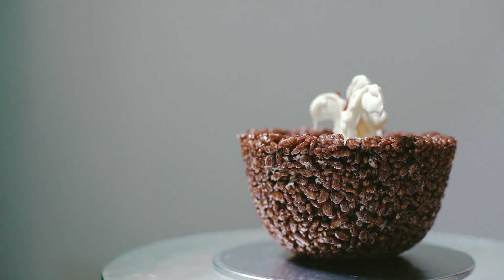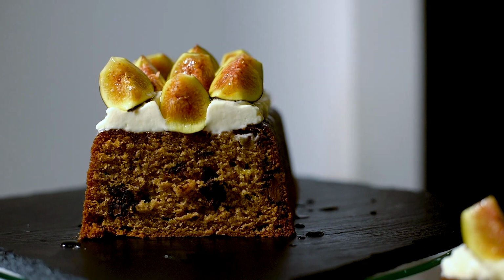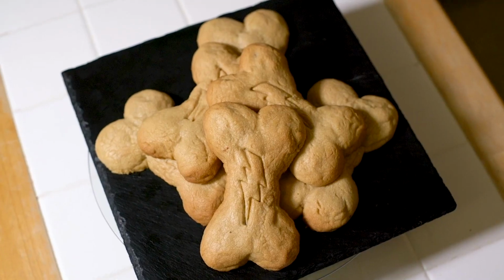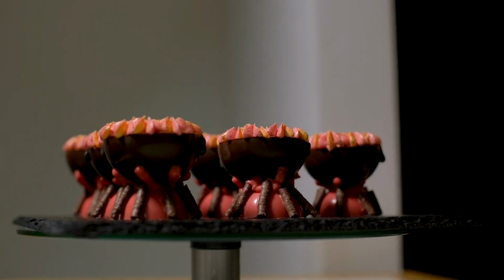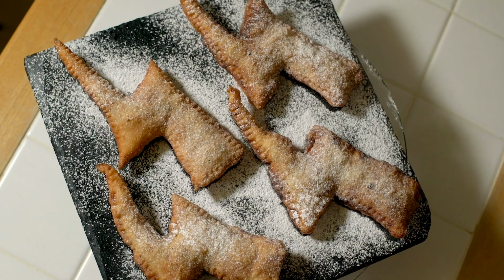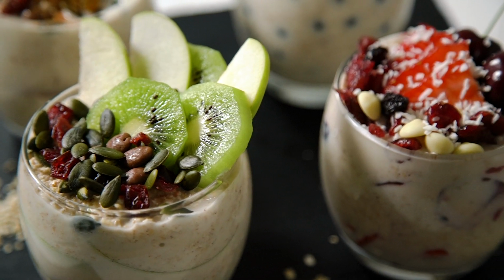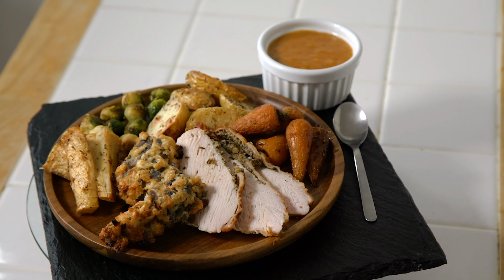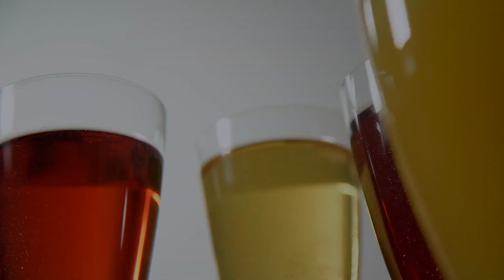EVERY Recipe from the Philosopher's Stone | My Harry Potter Kitchen YEAR ONE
64 magical weeks later we've finished making EVERY recipe of food and drink from Harry Potter and the Philosopher's Stone!
It's been an incredible journey and I can't believe so many of you came along for the ride!
Thank you SO much for all the support throughout the series, I hope you've had as much fun as I have creating recipes from the Wizarding World!
We'll be back in the New Year with YEAR TWO of My Harry Potter Kitchen when we tuck into the Chamber of Secrets. In the meantime, sit back and reminisce with this recap of all the recipes so far!

New to my channel? Welcome to My Harry Potter Kitchen - the series where I'll be re-reading the books and creating a recipe for every food and drink item featured along the way! If you're a Harry Potter fan and love Harry Potter inspired food then you're in for a treat!

If you're a fan of HarryPotter and want to keep up to date with all the latest recipes from MyHarryPotterKitchen then be sure to subscribe and hit the notification bell so you don't miss a thing!

I'll be back in the new year when we move onto the Chamber of Secrets!